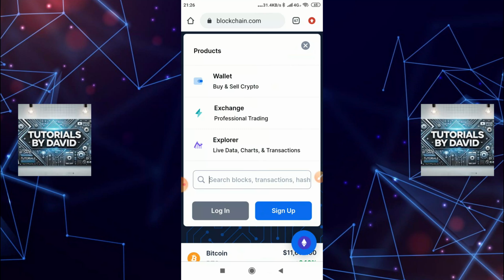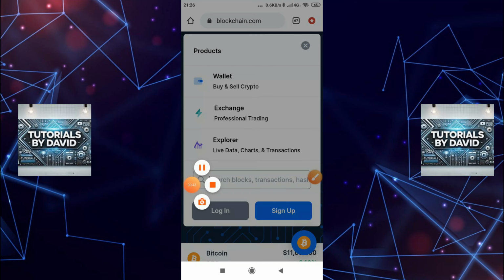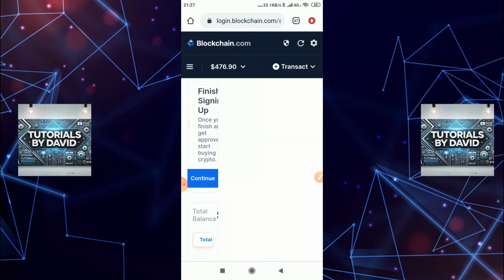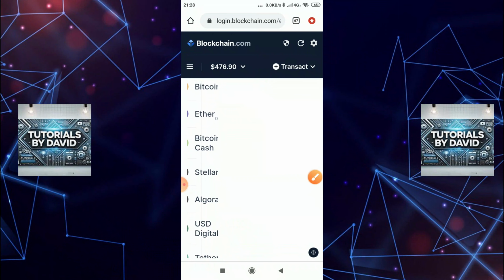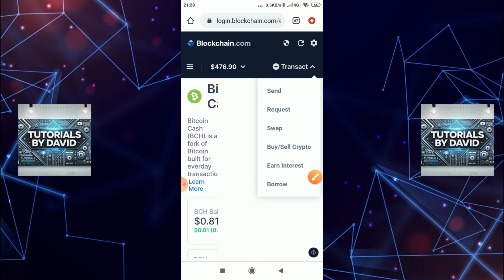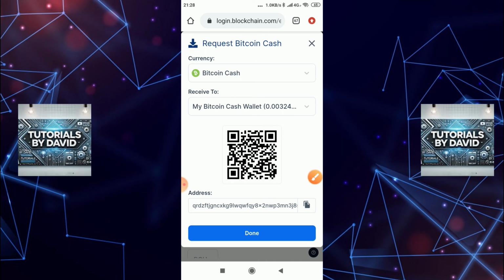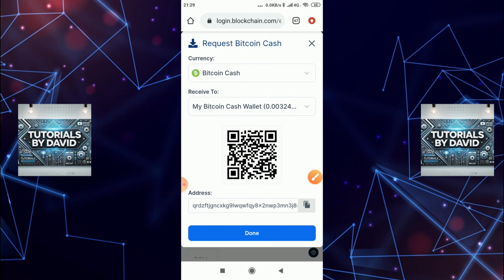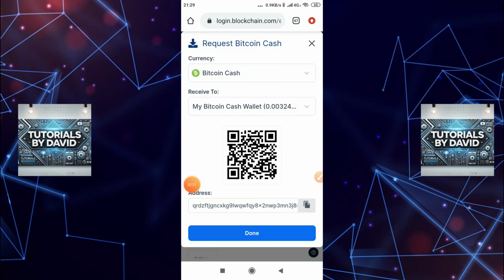How To Copy Wallet ID on Blockchain In 2026 (New Crypto Guide)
In this tutorial, learn how to easily copy your wallet ID on Blockchain in 2026. We provide a clear, step-by-step guide to ensure you can access and share your wallet ID securely on the Blockchain platform. Whether you're making transfers, setting up new transactions, or sharing your wallet details with others, this guide will walk you through the process.

What You’ll Learn:
✔ Step-by-step instructions on copying your Blockchain wallet ID
✔ How to navigate the Blockchain interface for easy access
✔ Tips for ensuring the security of your wallet information